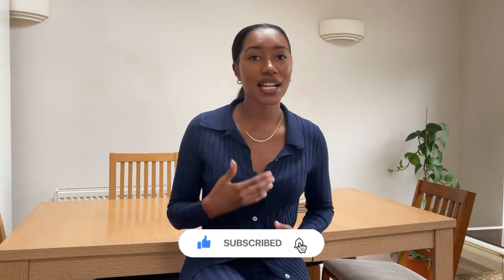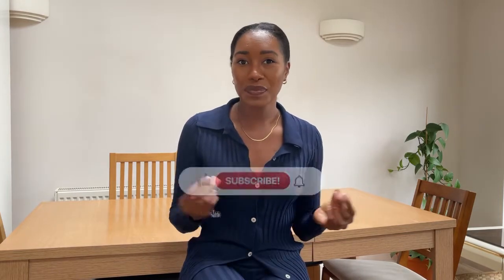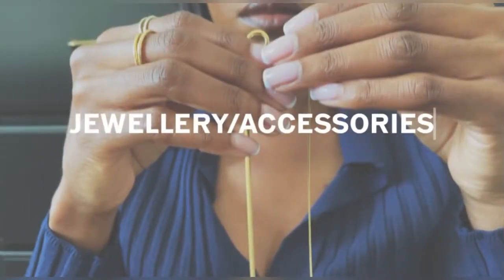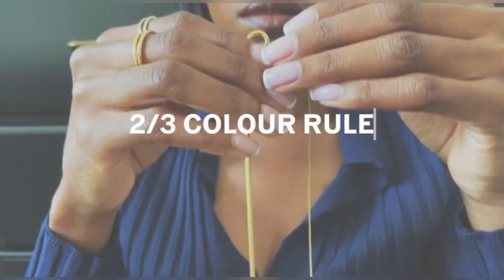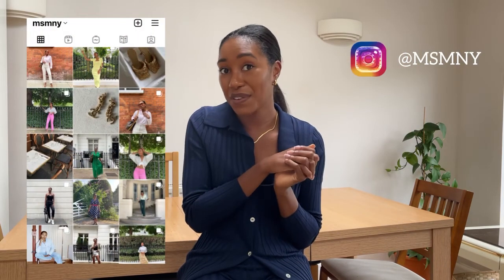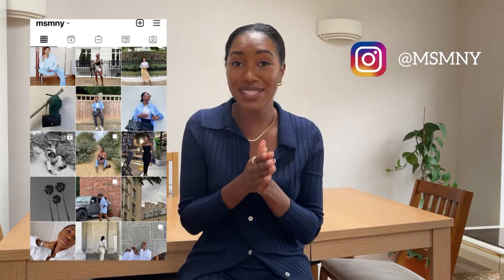HOW TO ALWAYS LOOK CHIC & PUT TOGETHER (STYLING TIPS) | Details With MONIQUE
Hi friends, sharing some of my styling tips with you all on how to easily look chic and put together when you’re getting dressed! Super pleased to be sharing these tips featuring a special brand that fits in really well in delivering quality pieces and helps with everyday dressing with ease!

Hope you guys enjoy this style of video, let me know which tips you try!

For reference I’m 5’6, between UK sizes 8-10

WHAT ELSE?...